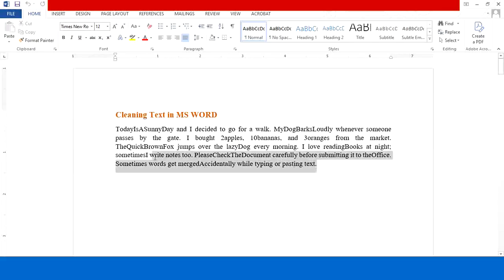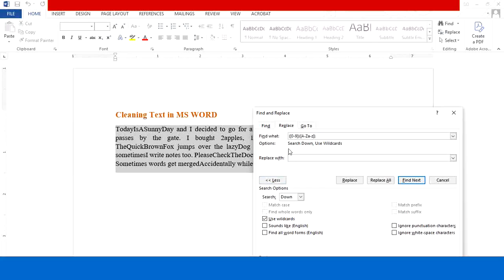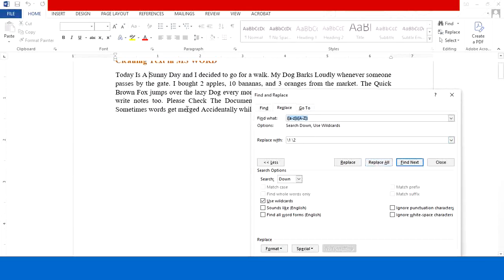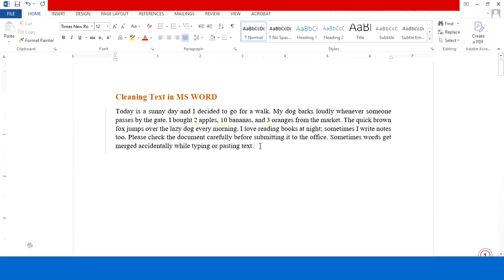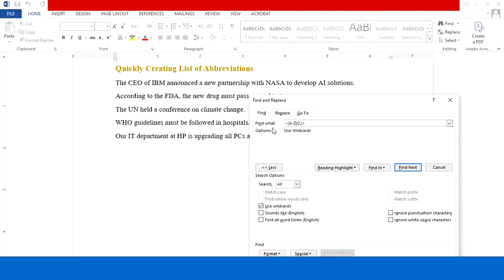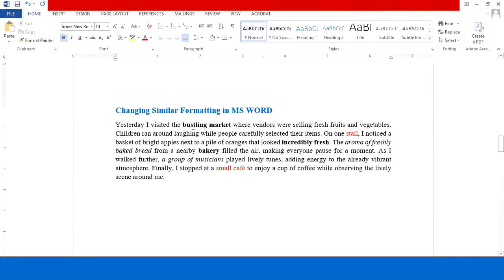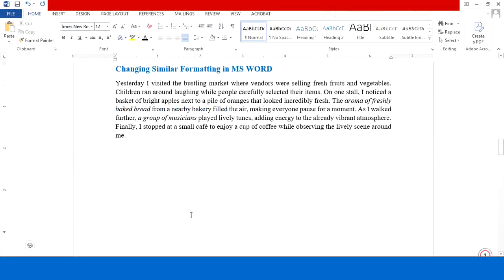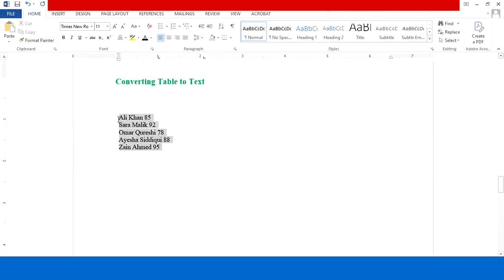MS Word : Top 4 Microsoft Word Tricks Experts Use for Complex Problems! | Best MS Word Tricks 2026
Best MS Word Tricks 2026: Creating a list of abbreviations, Converting Tables to Text in MS Word, Fixing Camel font and other formatting issues in MS Word all in this advanced MS Word tutorial.